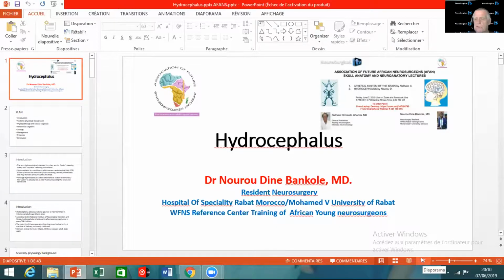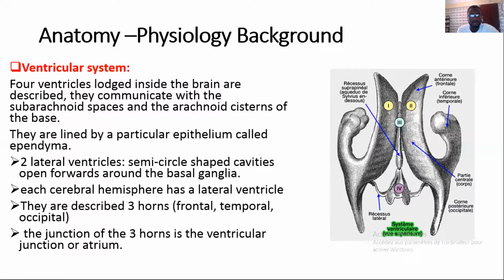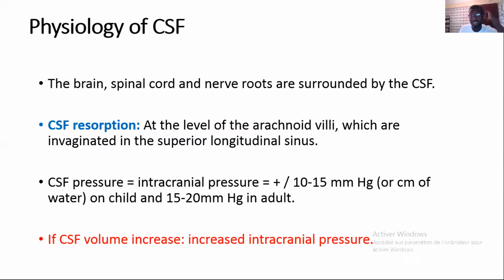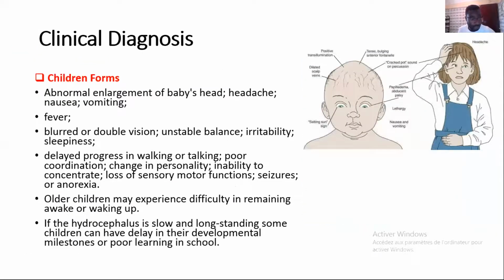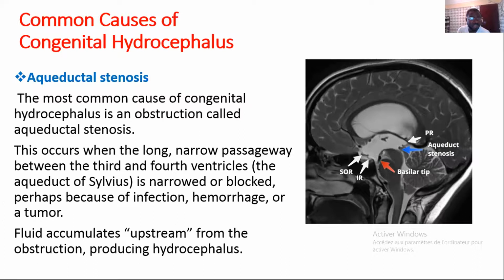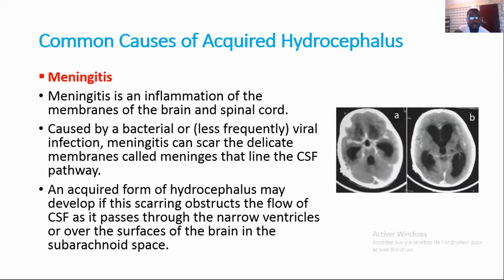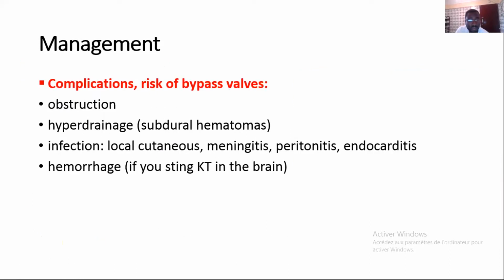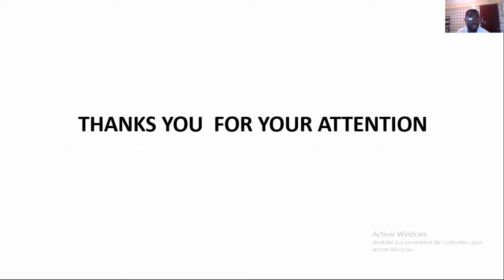AFAN presents 'Hydrocephalus" with Nourou Bankole June 8, 2019